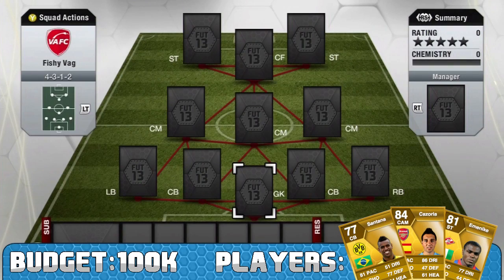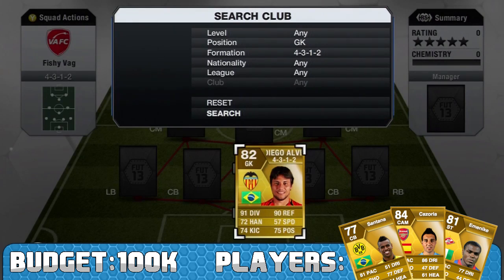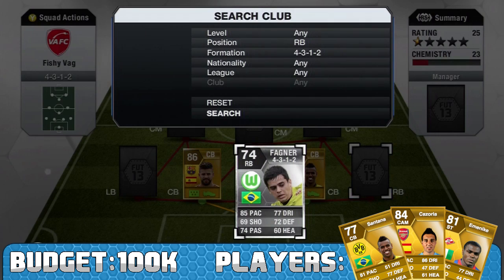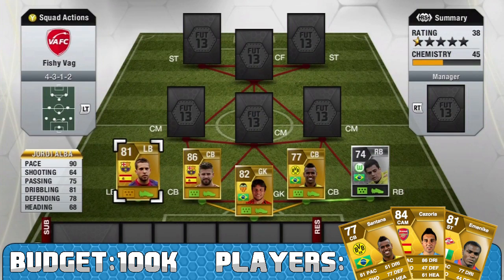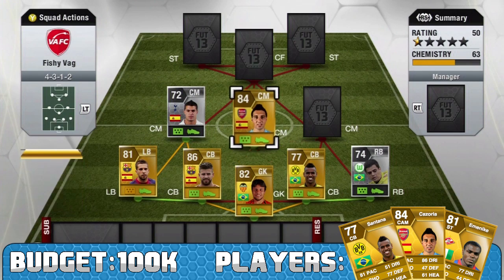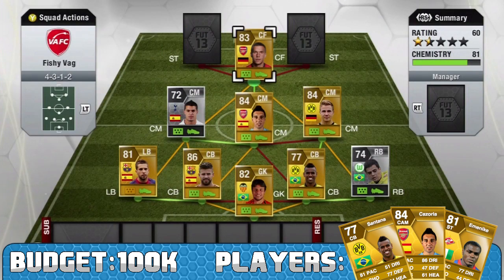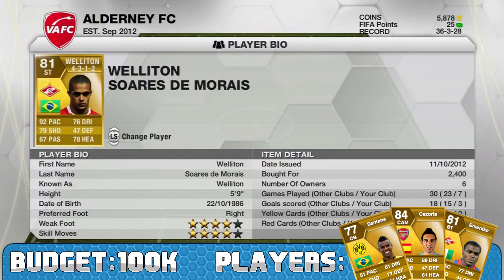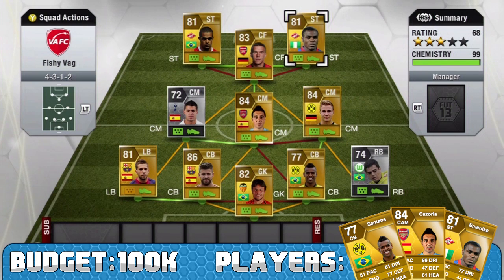Fifa 13 | Hybrid Showdown Ep 2 | 100k Budget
Series Info

- In the comments you guy pick 3 players and a budget
- Me and fishyfifa pick a comment and both build a hybrid team around their suggestion
- We each do a squad builder on our team
- You guys vote on the best team :)